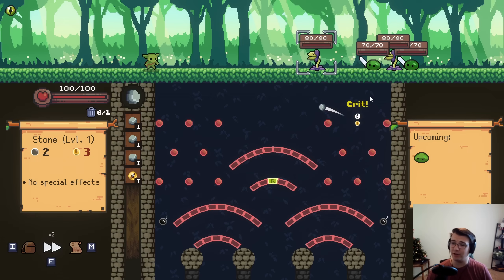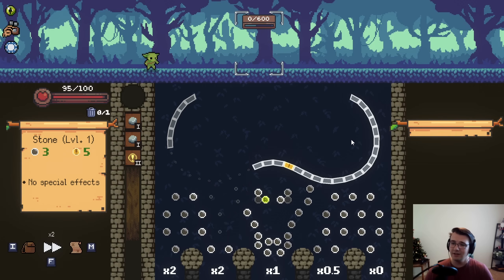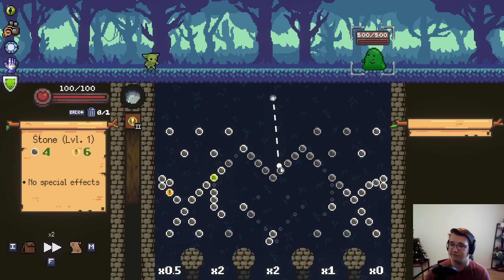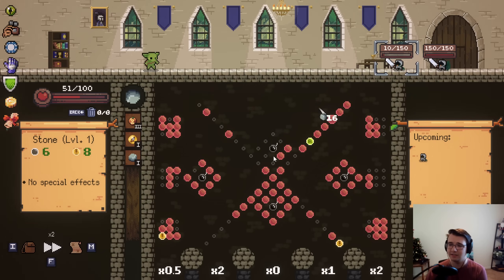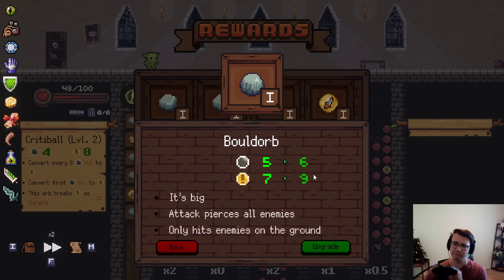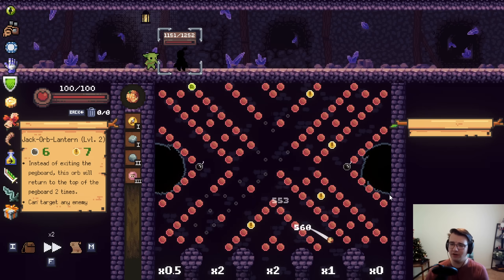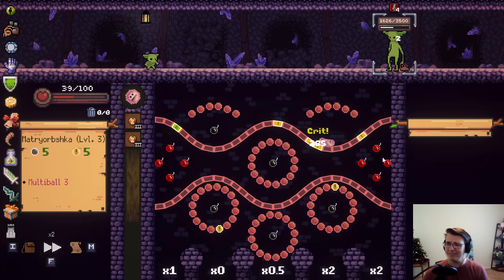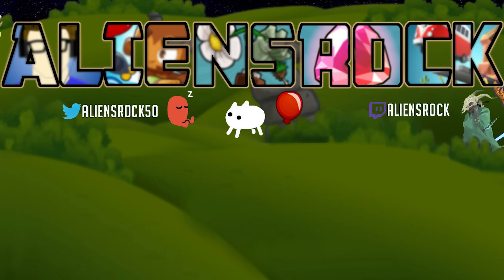I Took the Chip in Peglin. Never Again.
Peglin Part 17 - why did I do this to myself? This is by far the most stressful relic in the game, and honestly it might be worst single decision you can make. Can I still win with this on Cruciball 7, the current hardest challenge in the game?